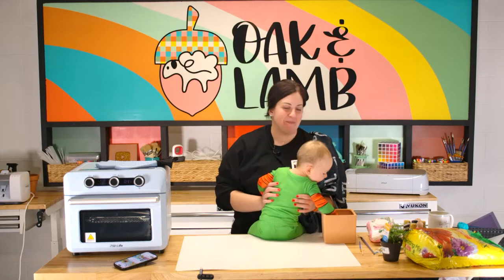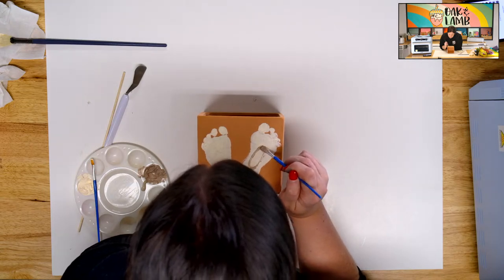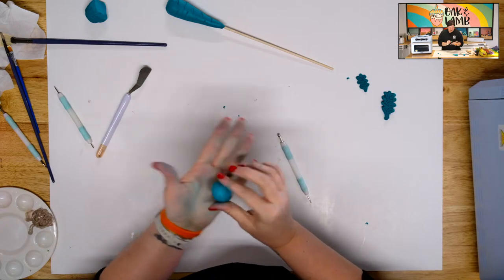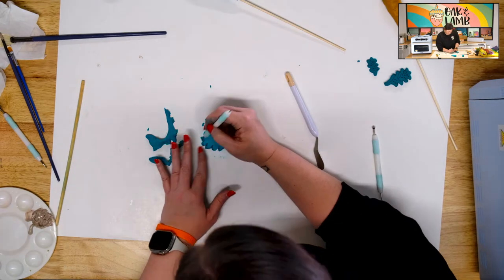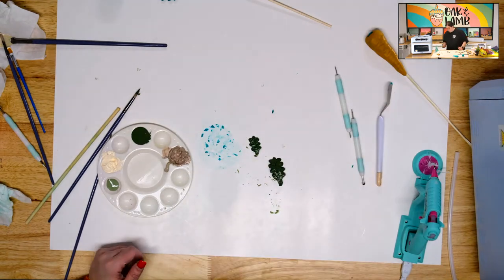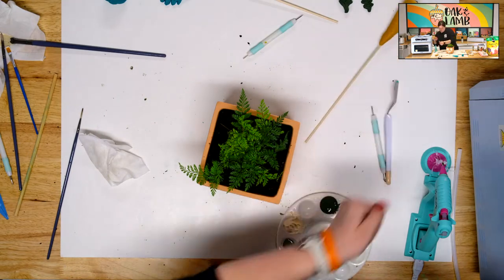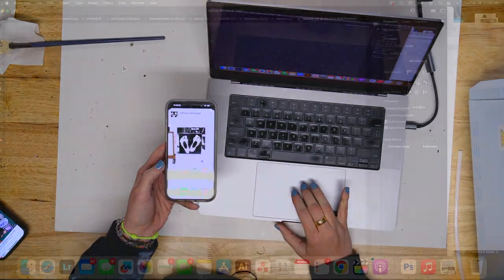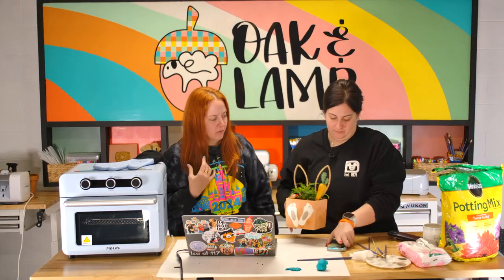DOLLAR STORE DIY Easter Gift Idea!